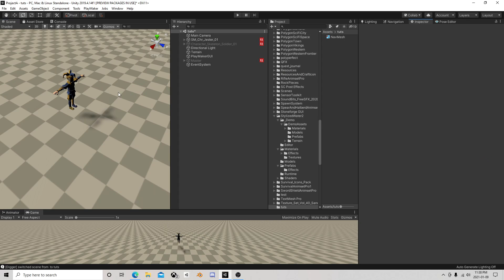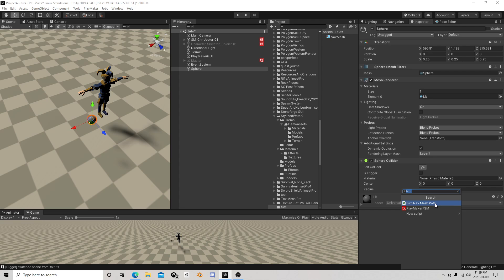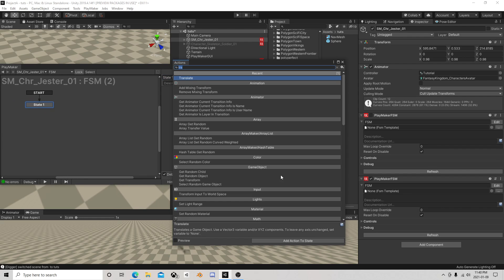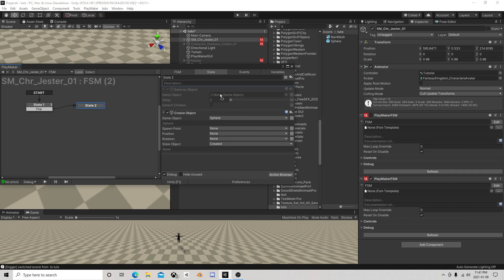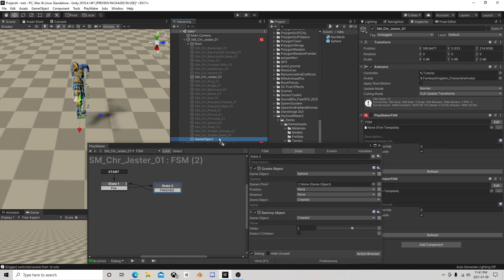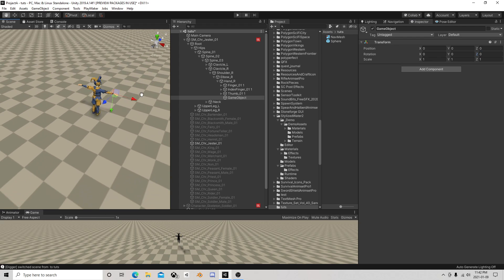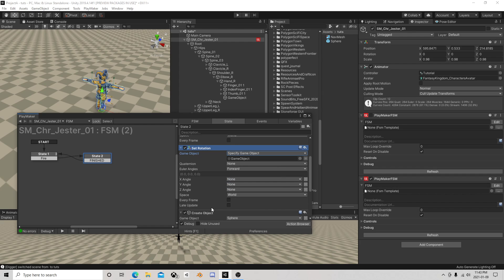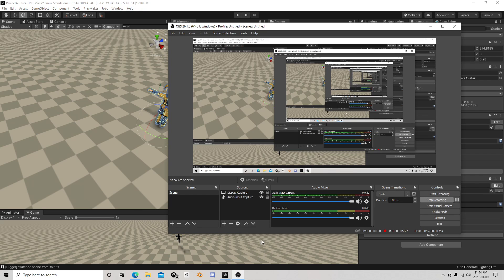UnityPlayMaker Tutorial : Fire Projectile in the same direction of the character!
Having Trouble shooting projectiles in the direction your player is facing?  have no worries!!!   we will cover on how to do that in this small tutorial!! its easier than you think!